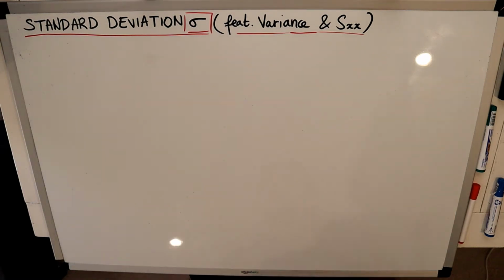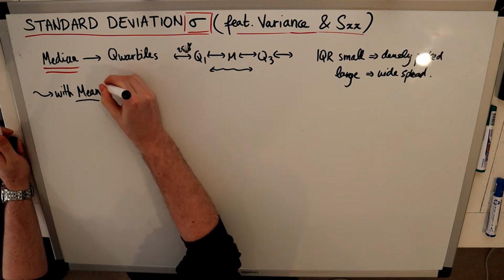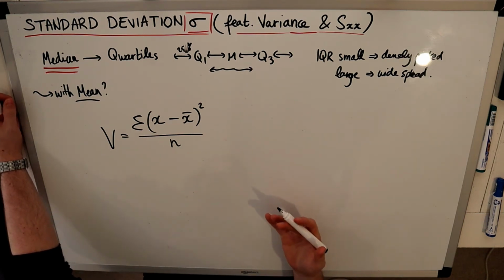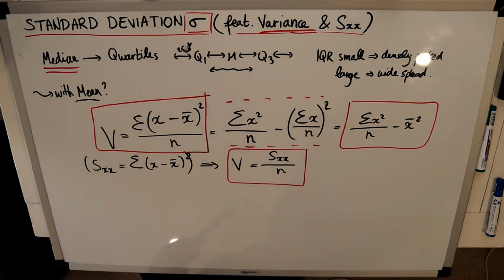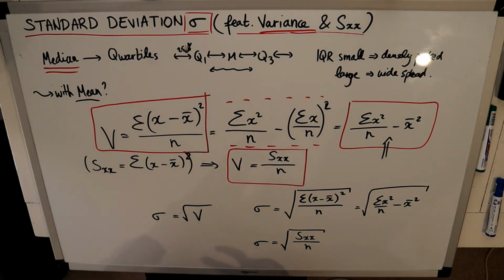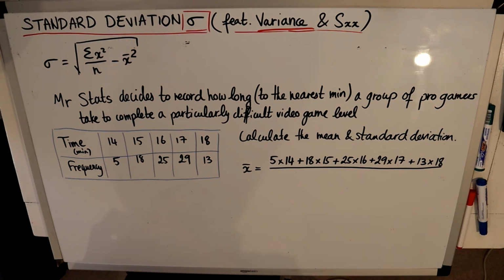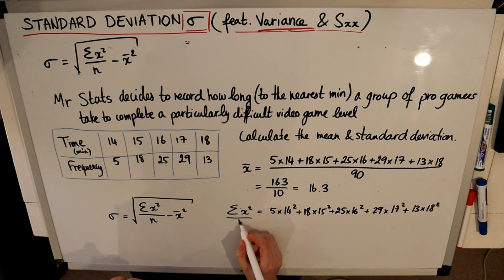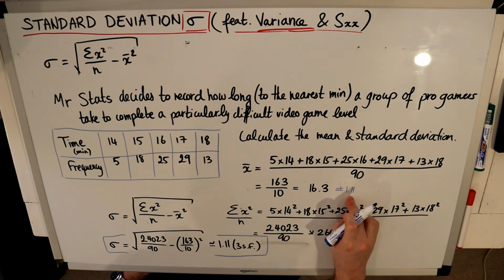AL - S1.3 Standard Deviation intro & Example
Sorry - suffering from hayfever, so nose is blocked, lots of mistakes and edits to cut out the snorts... Hope it helps!